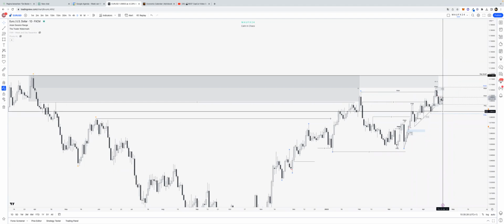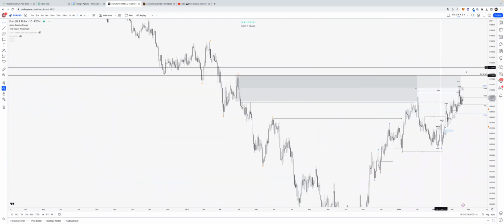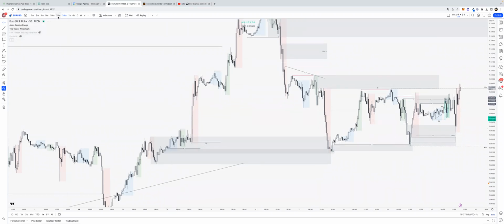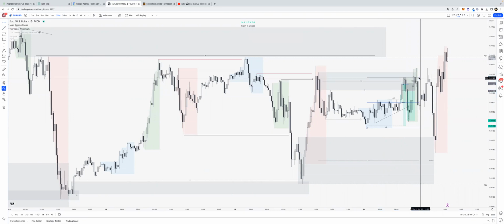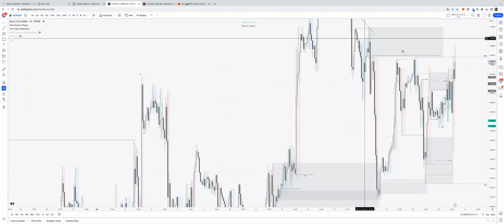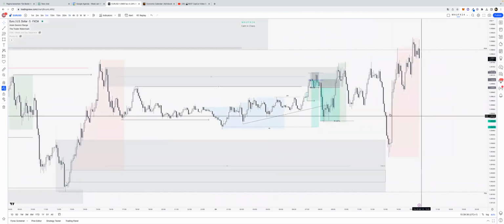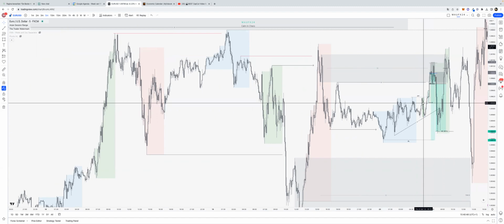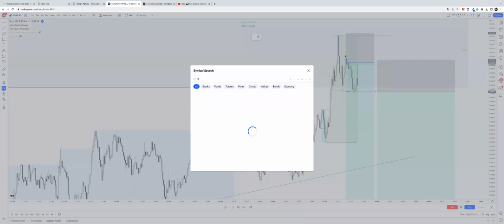Case Study #52 EURUSD 20-4-23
Another short trade on EU.
TP1 - 1:4R
TP2 - Did not get hit